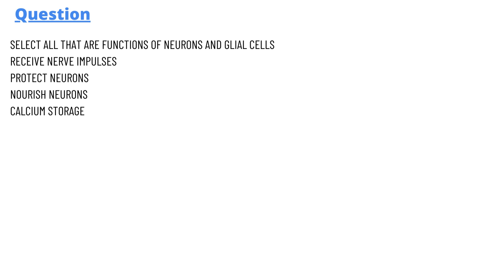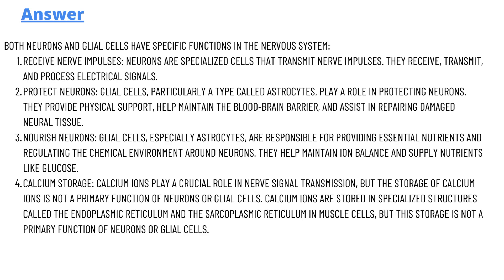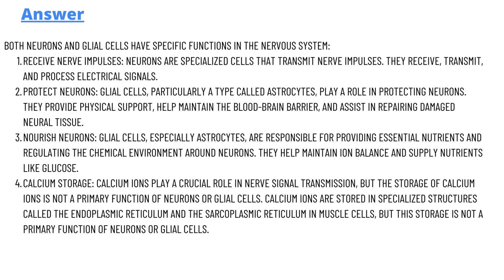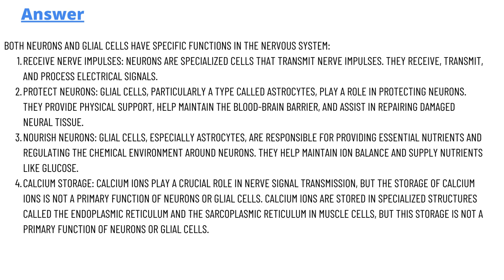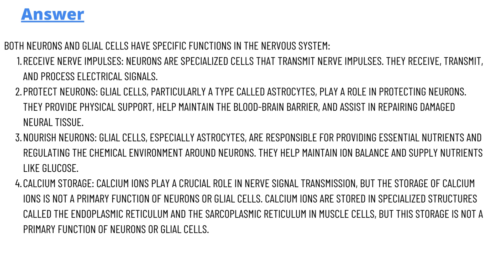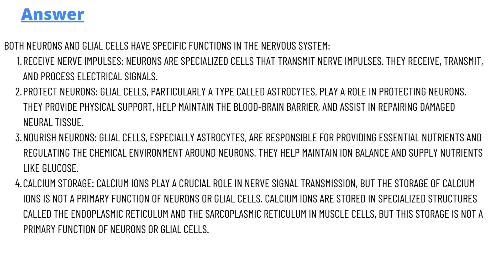Select all that are functions of neurons and glial cells.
Receive nerve impulses
Protect neurons
Nourish neurons
Calcium storage